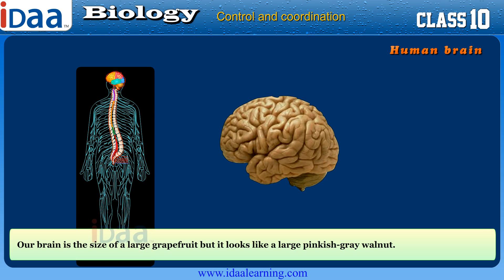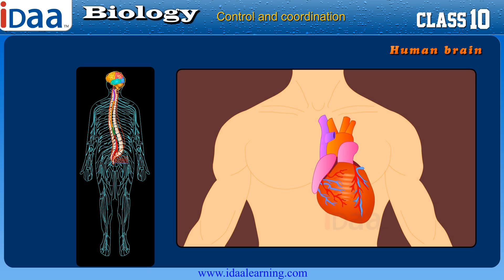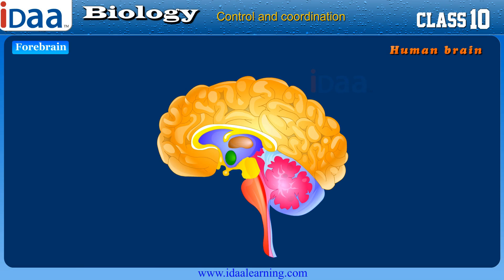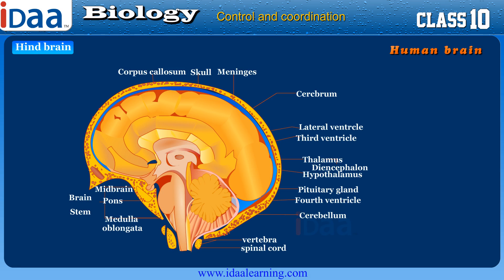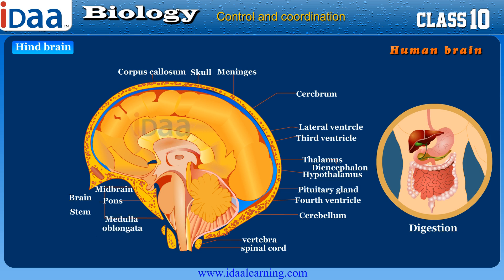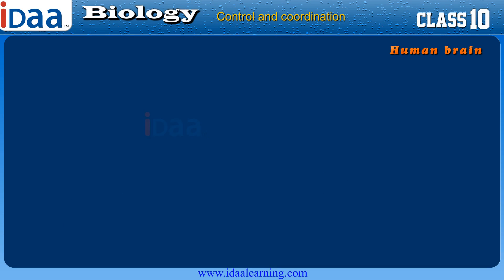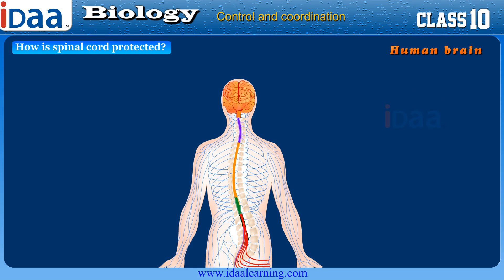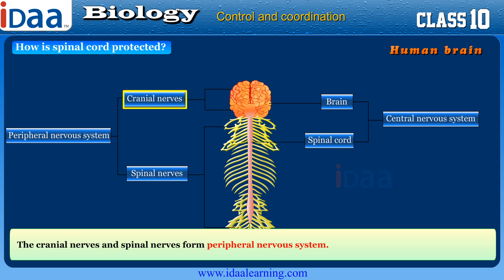Parts of Human Brain and its Function – Biology, CBSE Grade 10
Our brain is the size of a large grapefruit but it looks like a large pinkish-gray walnut.
The brain has three important parts. They are forebrain, mid brain and hind brain.
Forebrain:

The forebrain is responsible for a variety of functions including receiving and processing sensory information, thinking, perceiving, producing and understanding language, and controlling motor function.

Mid brain:
The midbrain connects the hindbrain and the forebrain. This region of the brain is involved in auditory and visual responses as well as motor function.
Hind brain:
The hindbrain consists of the medulla oblongata, the pons, and the cerebellum.
The medulla oblongata is really a continuation of the spinal cord and it is responsible for controlling autonomic functions such as breathing, heart rate, and digestion.
The pons carries impulses from one side of the cerebellum to the other and connects the medulla and cerebellum to other brain regions.